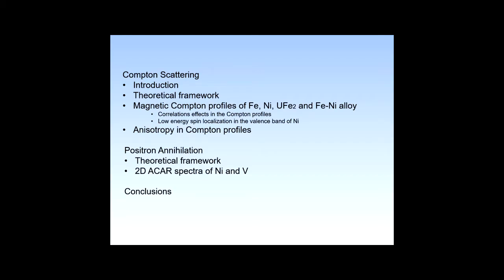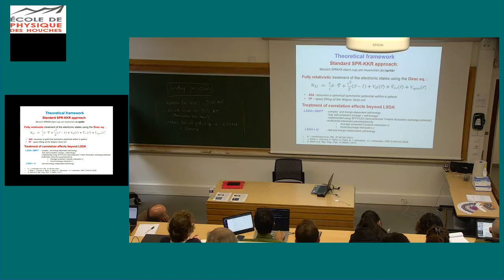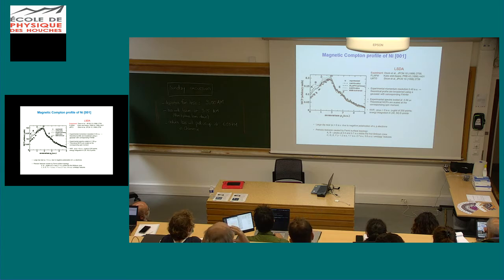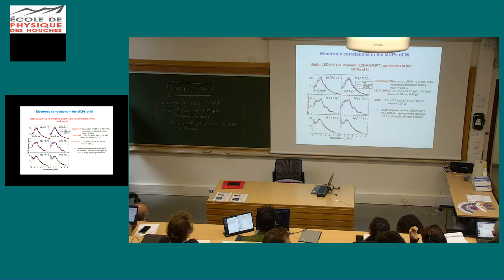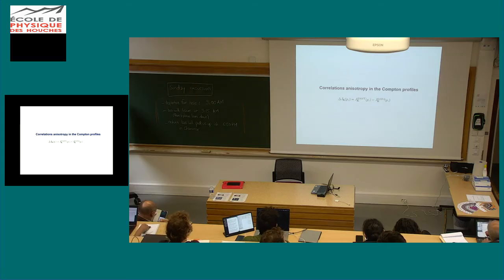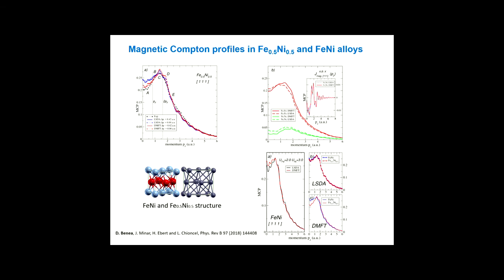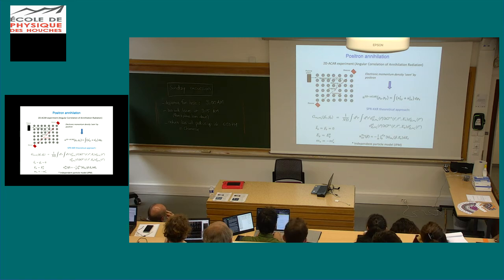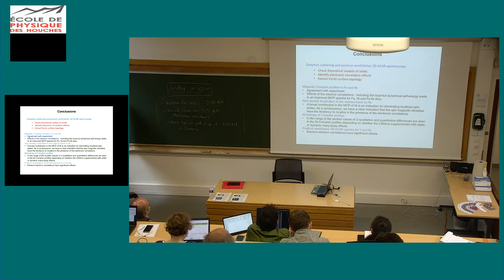Compton scattering and positron annihilation by the KKR Green functionmethod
Diana Benea